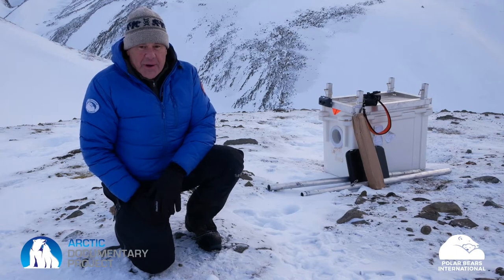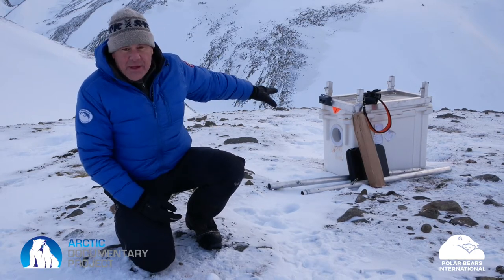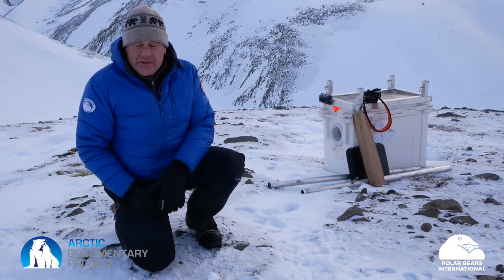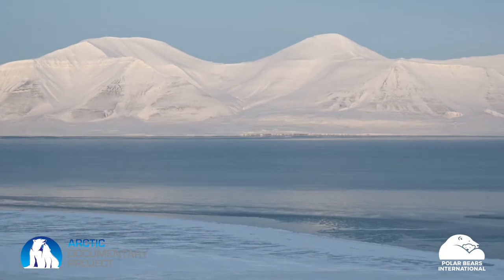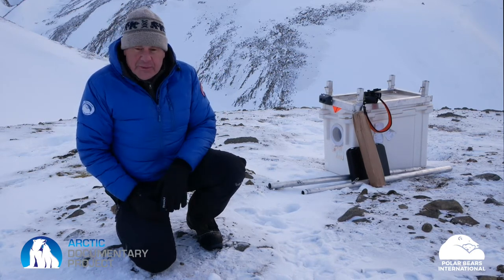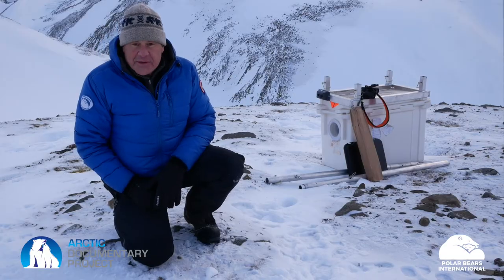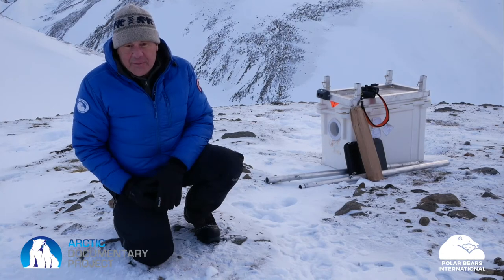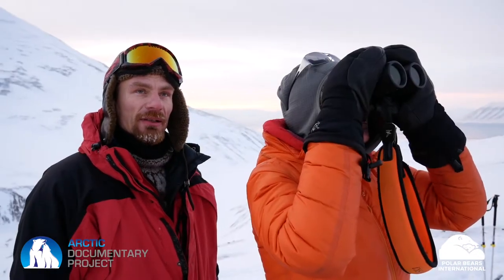Maternal Den Study ADP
A short preview of the Maternal​ Den Study taking place in Svalbard, Norway by Polar Bears International, The Norwegian Polar Institute and San Diego Zoo Institute of Conservation Research.